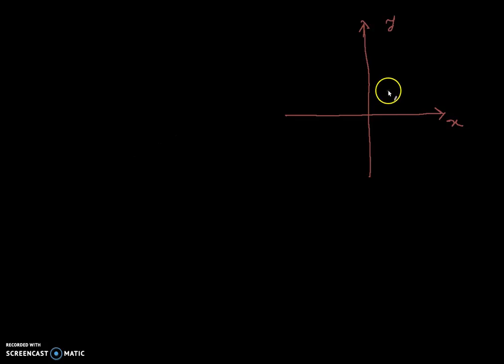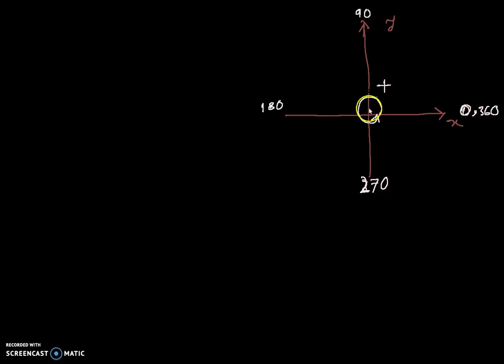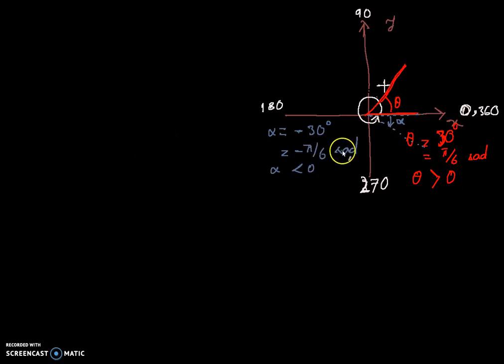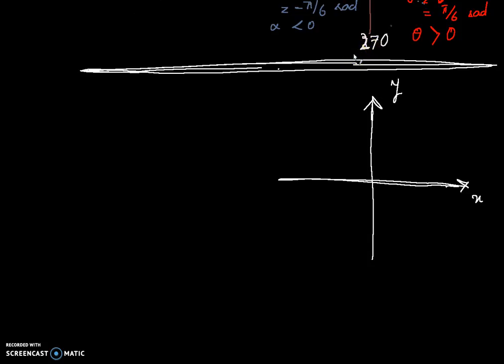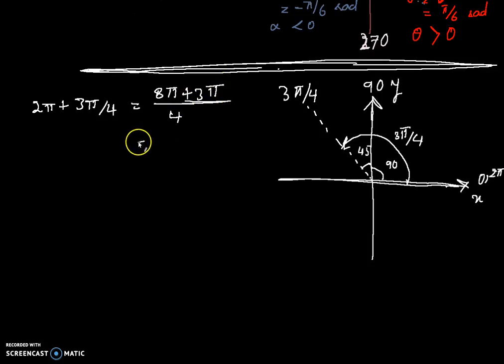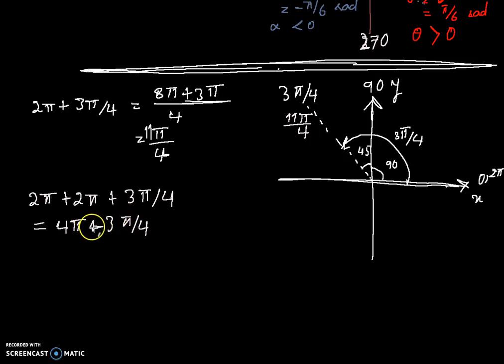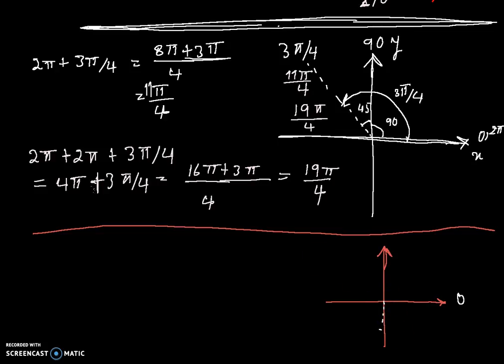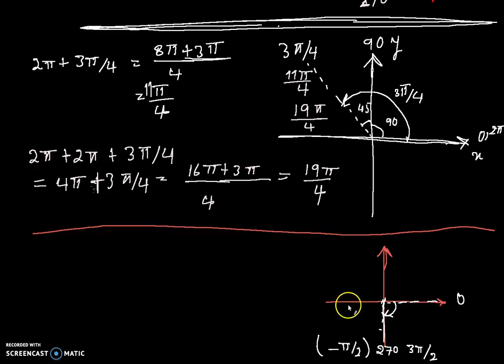Calculus Preparation - Trigonometry Course - Negative and Positive Angles - 5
In this video, you'll learn what's meant by negative and positive angle measures in trigonometry.